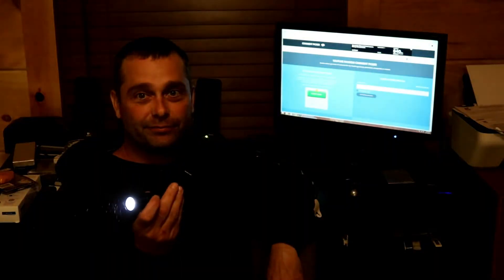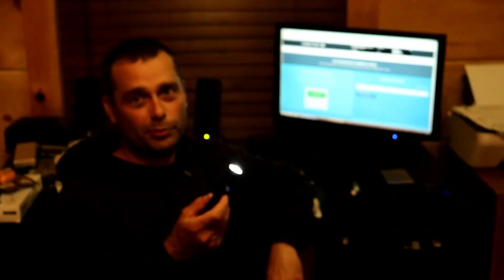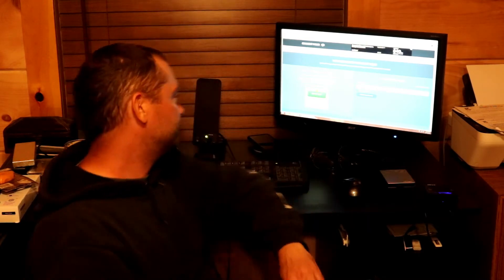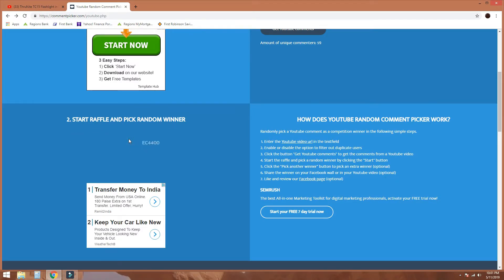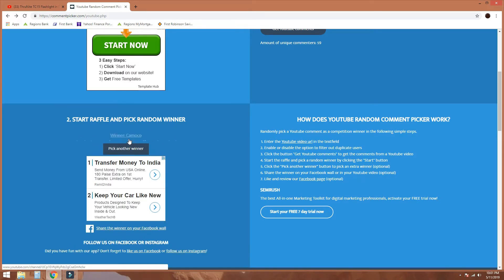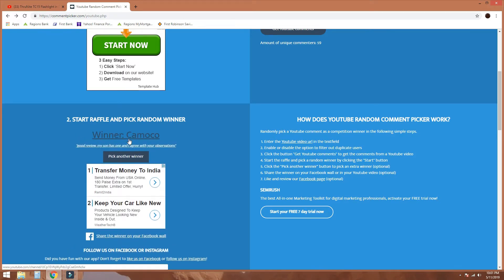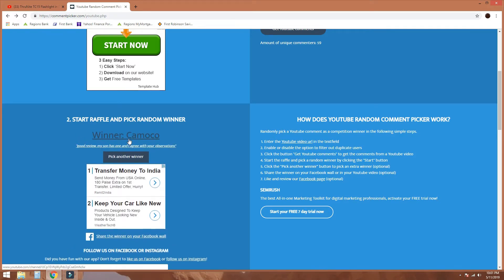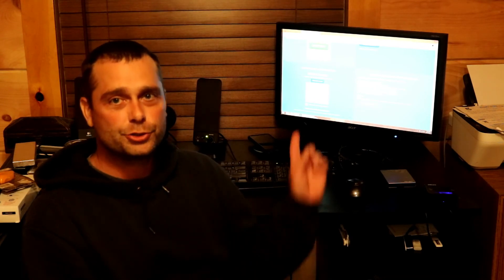Winner Annoucement of ThruNite TC15 Flashlight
Time to Pick the Winner of the ThruNite TC15 Flashlight.

And the Winner is "Camoco"